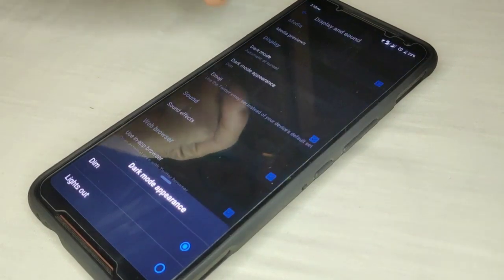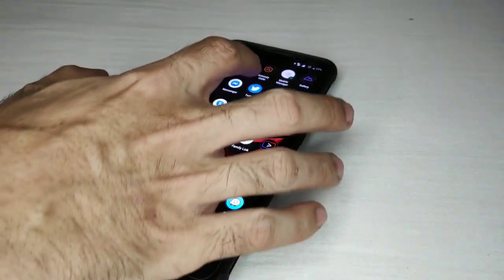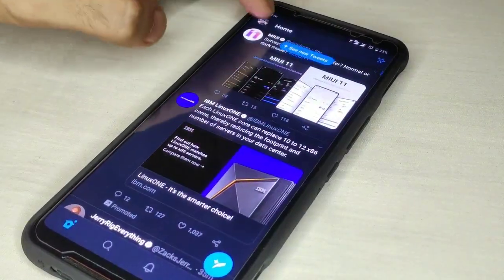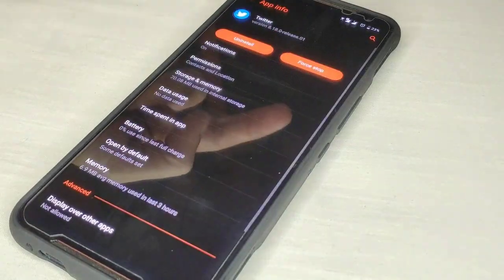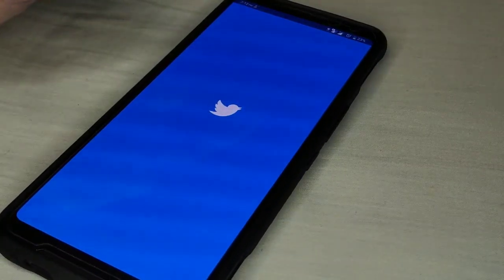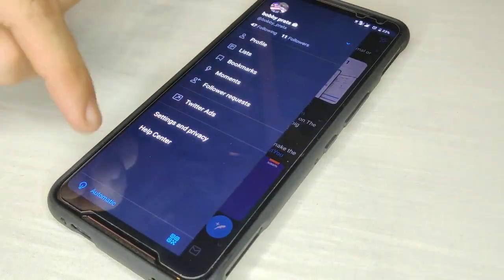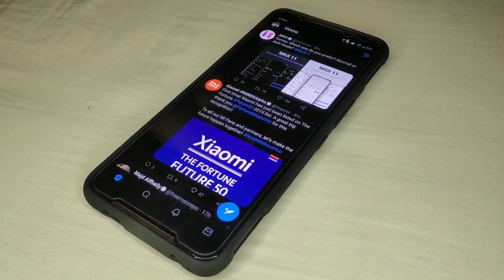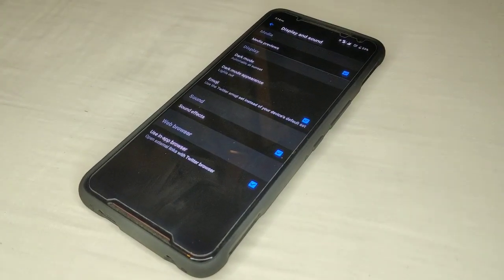Twitter TRUE DARK Mode (Lights Out) on any Android phone.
𝘔𝘪𝘯𝘪𝘮𝘪𝘻𝘦 𝘰𝘳 𝘔𝘢𝘹𝘪𝘮𝘪𝘻𝘦 𝘵𝘩𝘦 𝘷𝘰𝘭𝘶𝘮𝘦 𝘪𝘧 𝘯𝘦𝘦𝘥𝘦𝘥.

In this tutorial I will show you how to activate Lights Out Mode on Twitter this is the true dark mode of Twitter for Android.

Just clear Data and Force Stop twice to activate the setting.